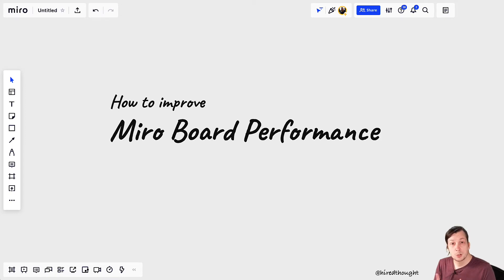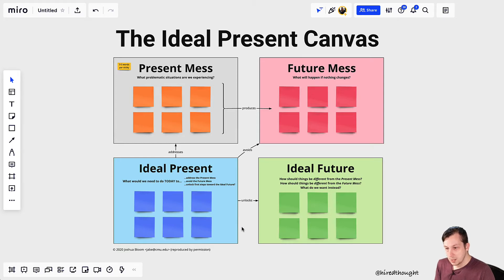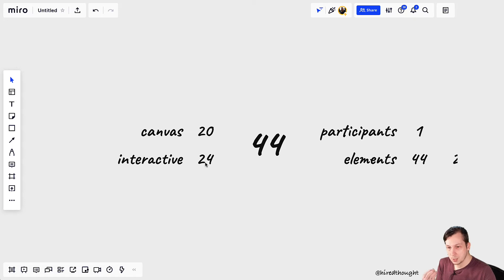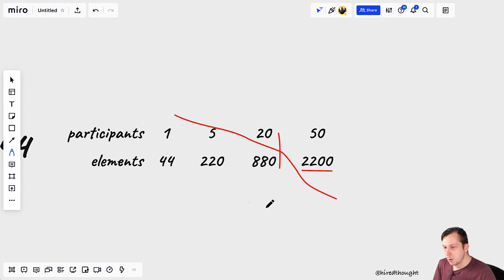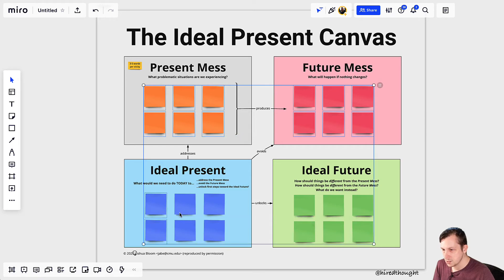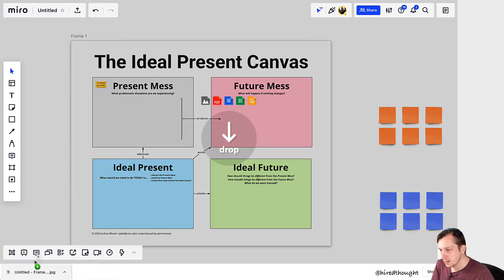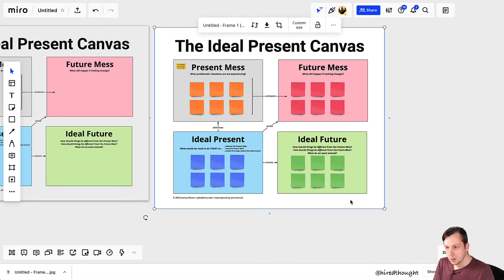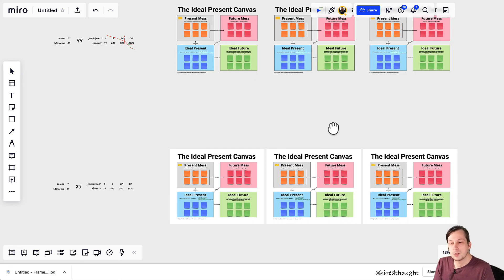Improve Miro Performance for Big Workshops and Canvases with Lots of Parts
0:00 The problem
1:40 The solution
3:00 Wrap-up

Did this work for you? Got other tips? Let everyone know down below.